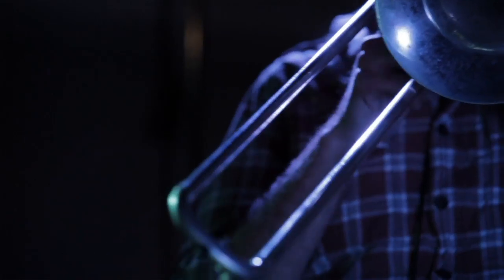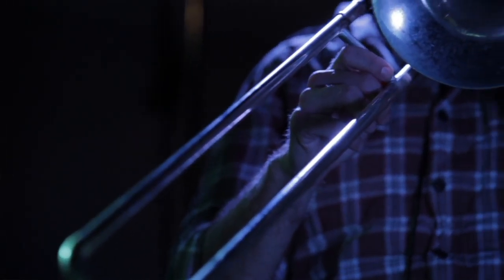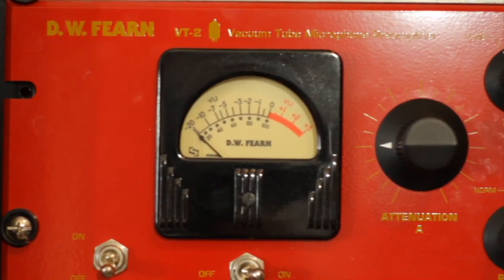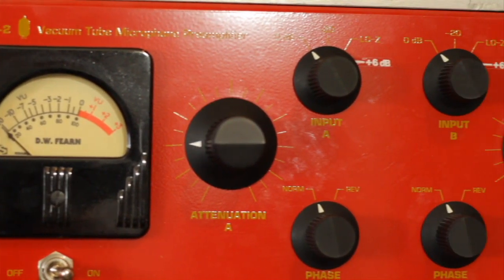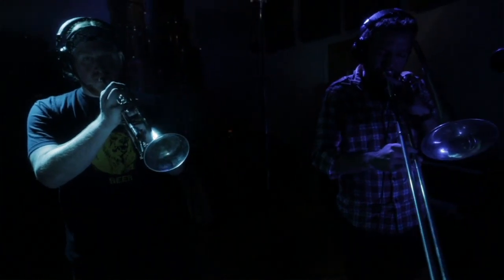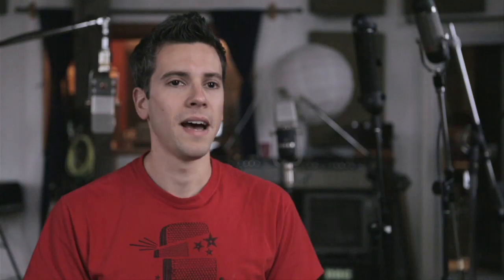Recording Strings and Horns | Weathervane Techniques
A non-profit, community-produced documentary series about the vision and process of recording music. Download & Remix Tracks. Share your work with the Community.
Like the song you're hearing?

Weathervane Techniques is a series in which we hope to share the short, simple processes we use every day in the studio - whether recording songs for Weathervane's Shaking Through series, or anything else. The series is a companion piece to Weathervane's Mix Roadmap, an amazing 60 + page guide to the steps we take every time we mix.

From our Weathervane Techniques series.